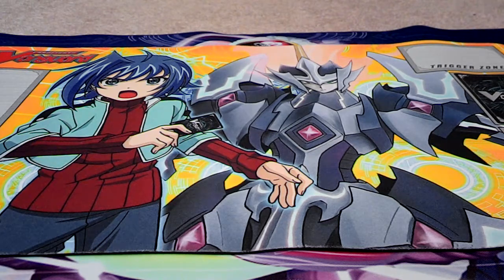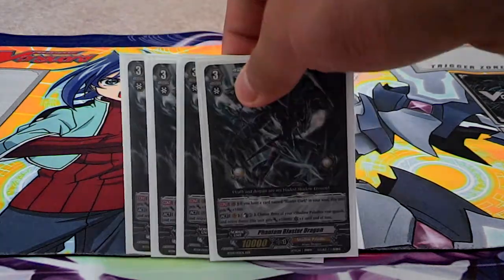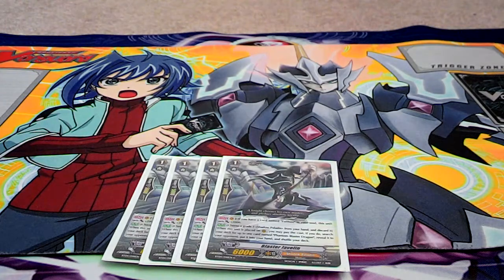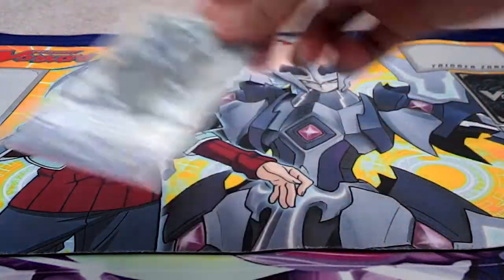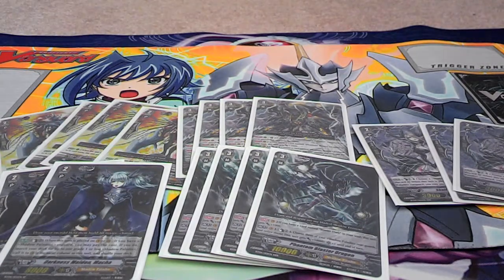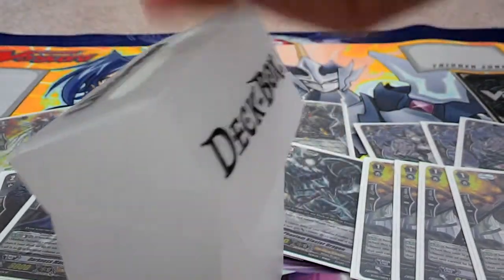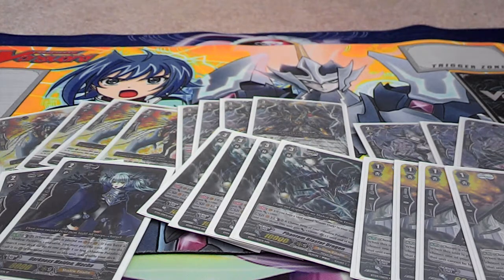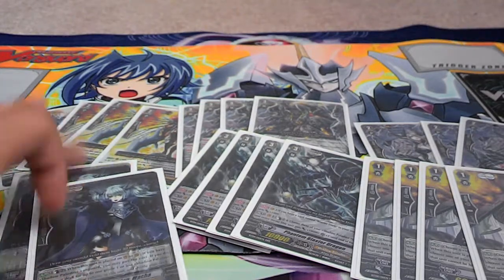Cardfight Vanguard Sale Video - Decks, Binder & Singles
Just a short sale video
If interested in anything just PM me